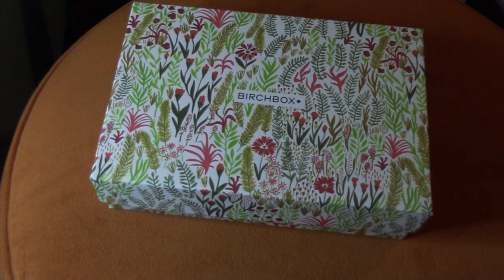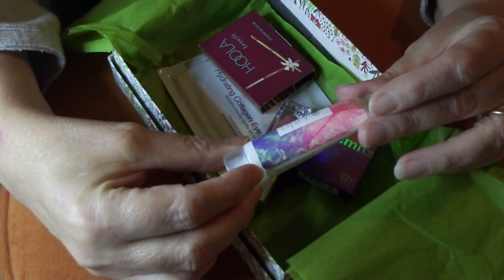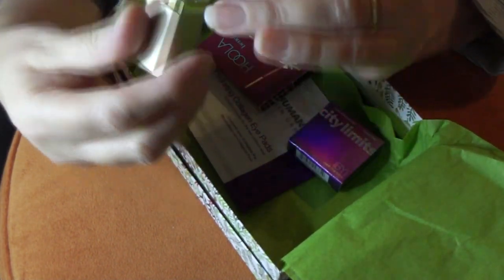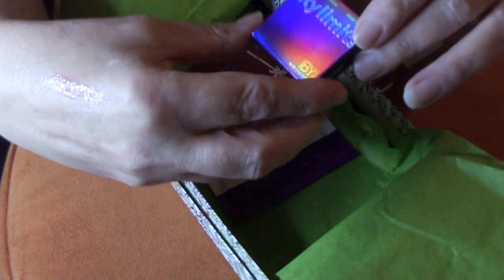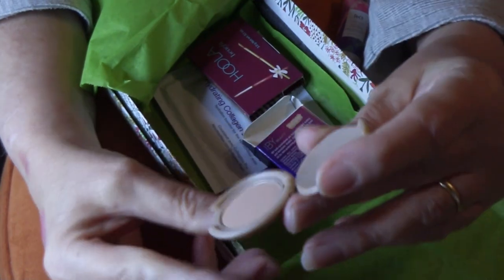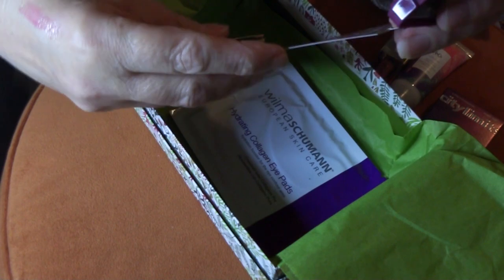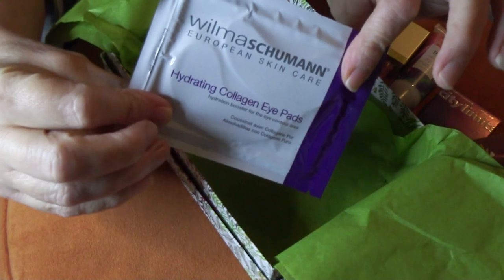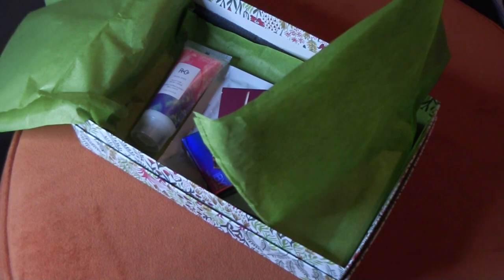Birchbox 4/ 2020 w/ a lil Unintentional ASMR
Monthly Beauty sub box, let's see what's inside. A lil  Unintentional ASMR here and there

Another compilation video coming Weds 4/29